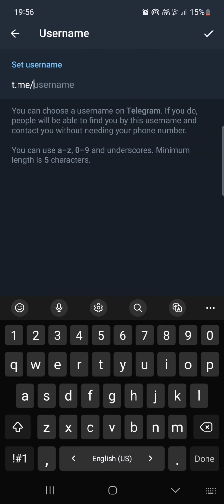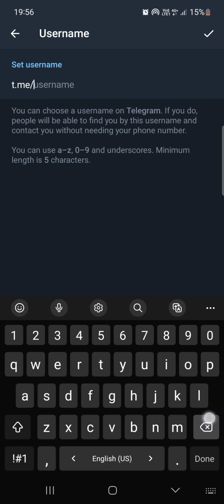How To Change Username On Telegram?